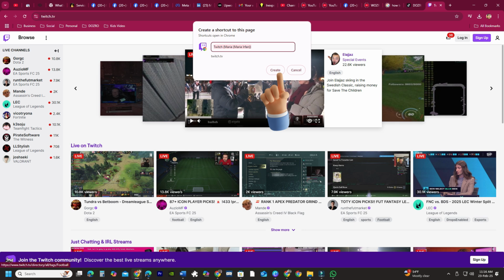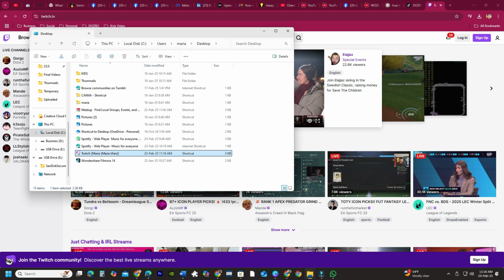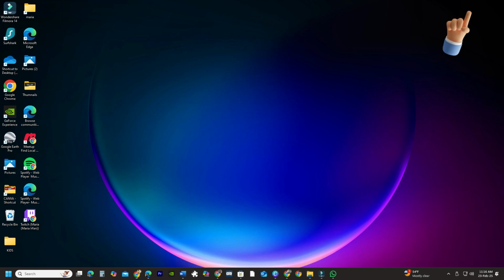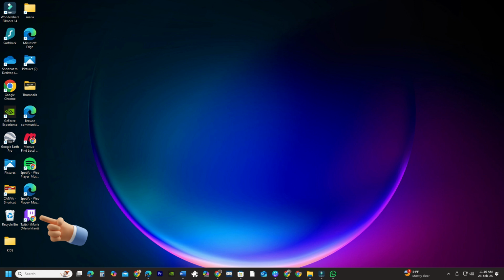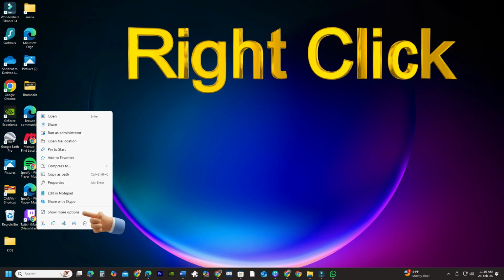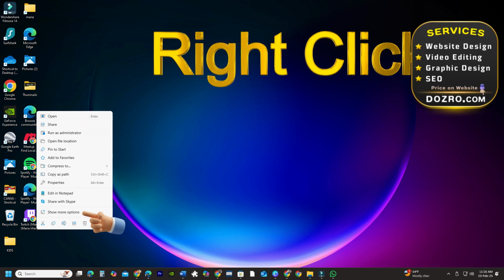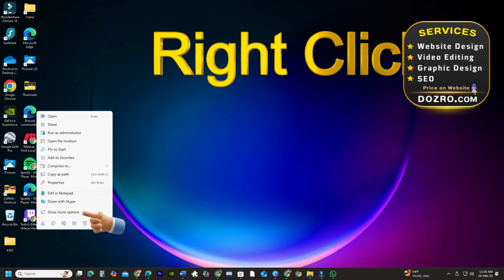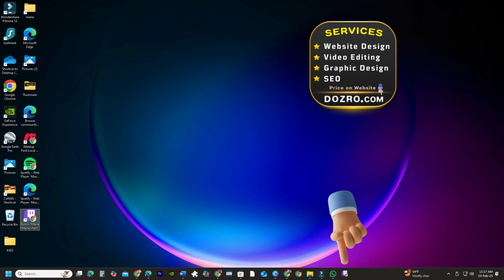How to Add/Pin Twitch Link/Icon to Desktop & Taskbar Toolbar with Google Chrome on Windows Laptop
Discover how to pin the Twitch website URL link shortcut to desktop and taskbar toolbar using Google Chrome (and Brave) Browser on Windows 11 & 10 Laptop or desktop PC. Whether you're using Dell, HP, Lenovo, ASUS, Acer, learn how to put website page on PC task bar on the bottom of screen.

⭐ Helpful Resources ⭐